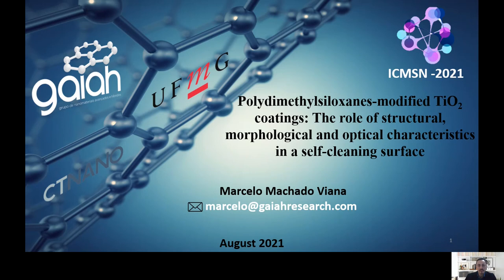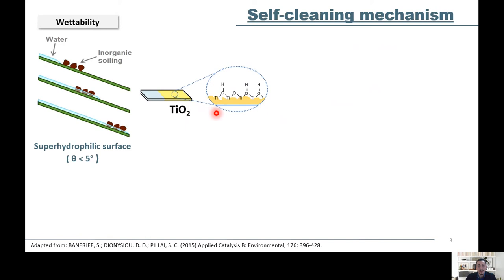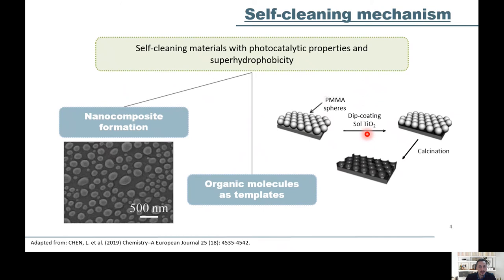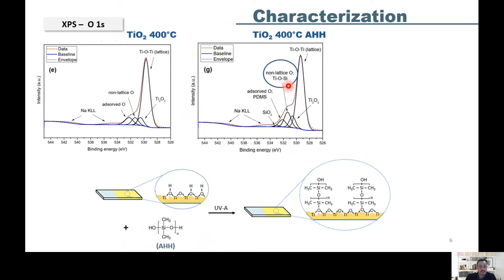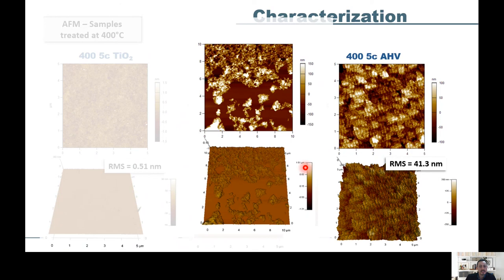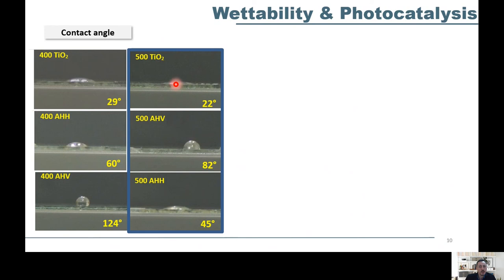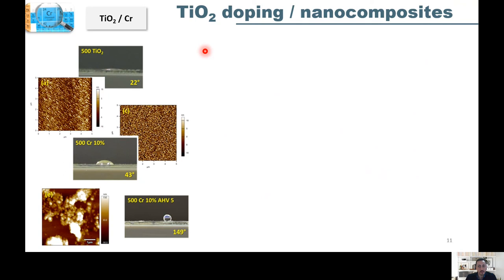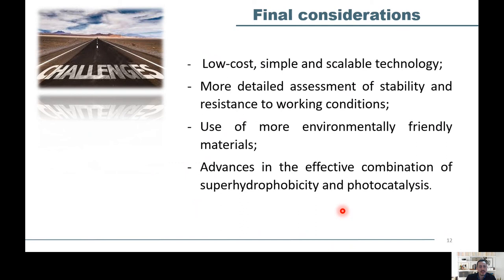Marcelo Machado Viana | Universidade Federal de Minas Gerais, Brazil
Polydimethylsiloxanes-modified TiO2 coatings: The role of structural, morphological and optical characteristics in a self-cleaning surface